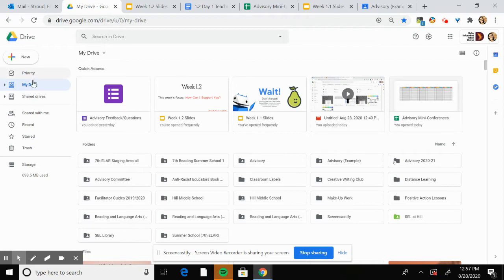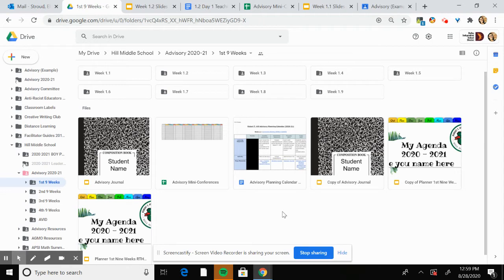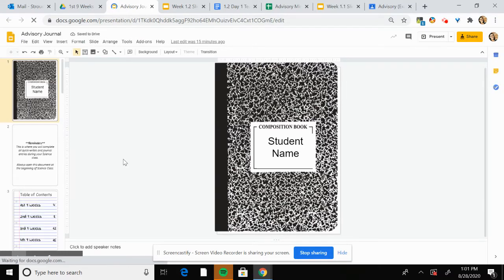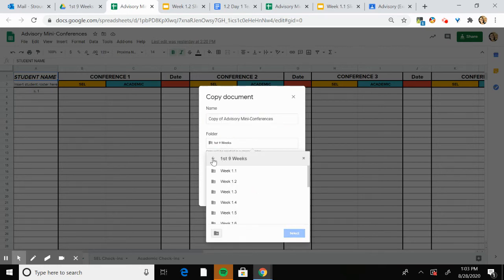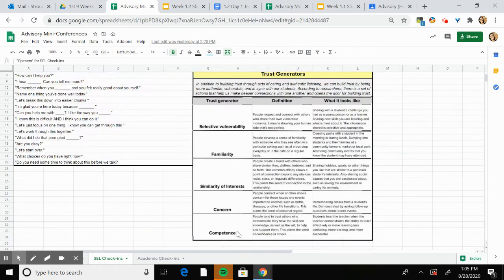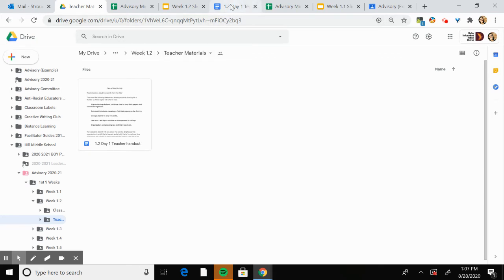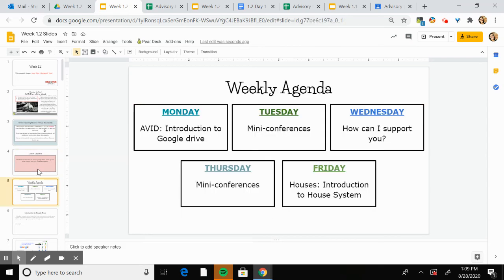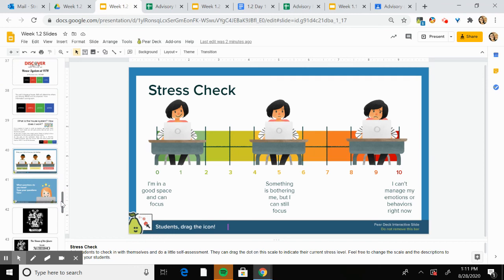Advisory: Key Features